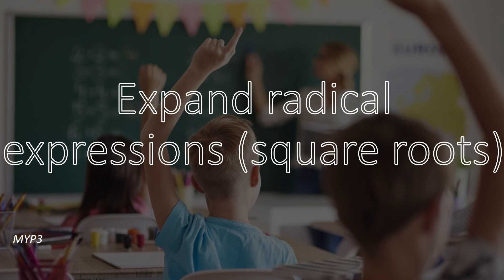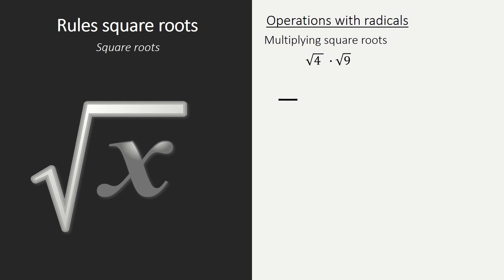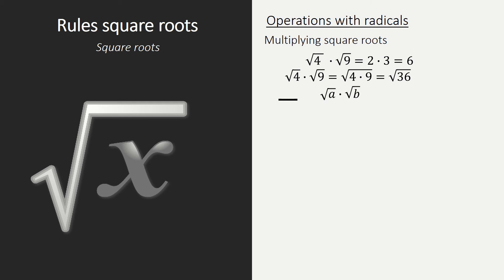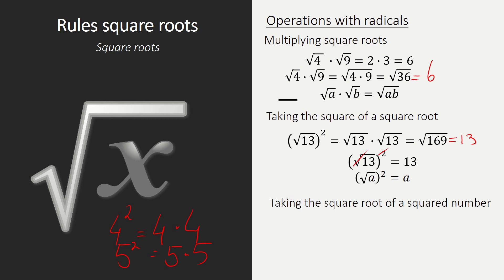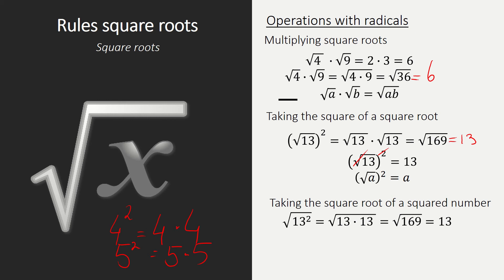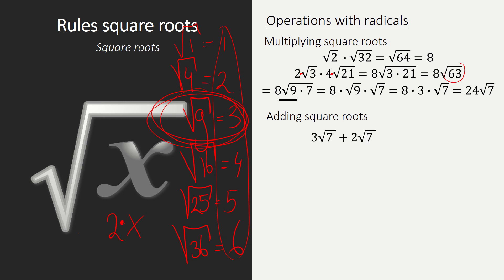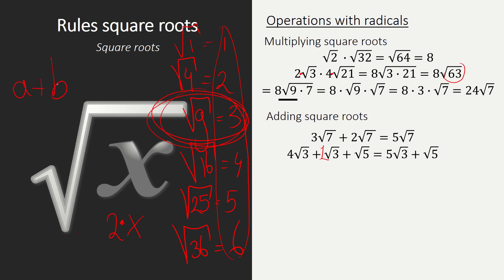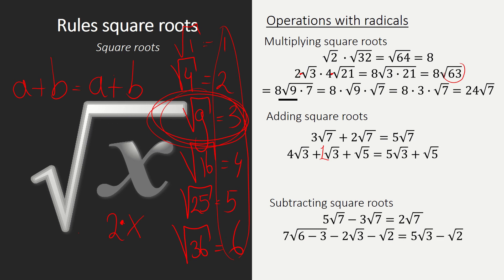Expand radical expressions (square roots)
In this video you will learn the basics of square roots and how to expand radical expressions